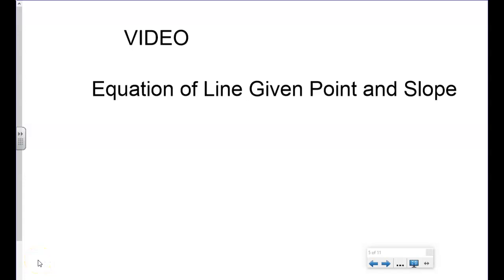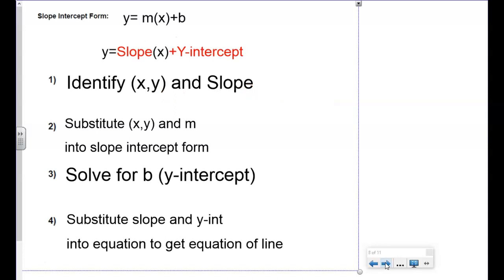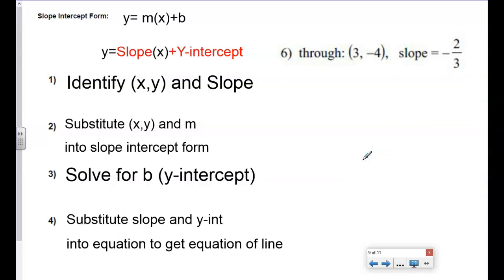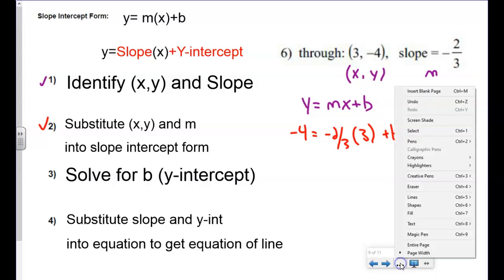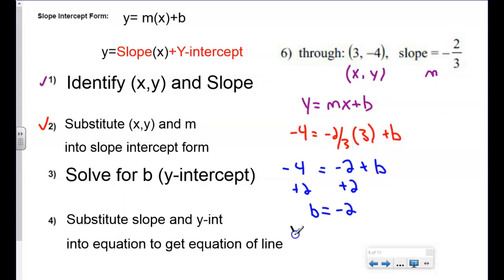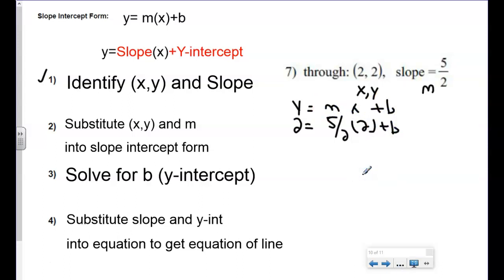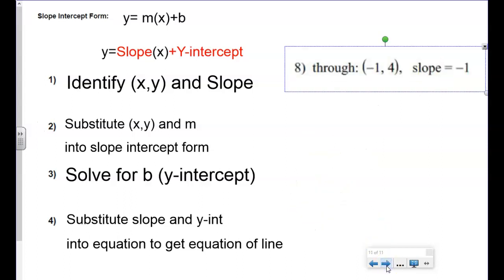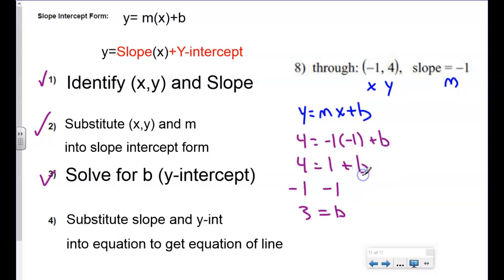Equation of Line Given Point and Slope